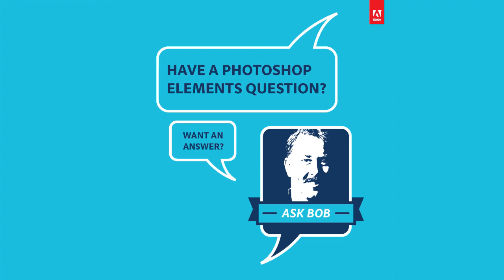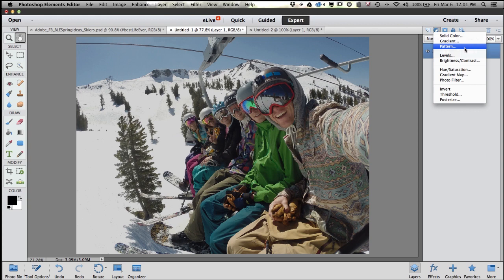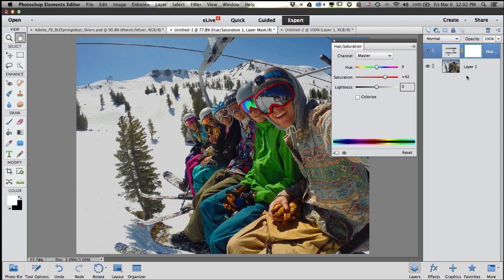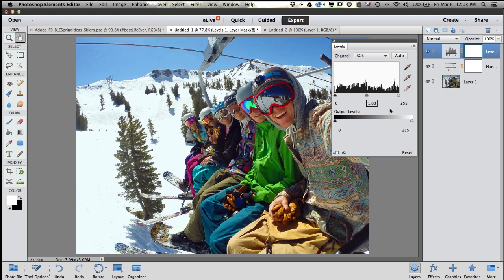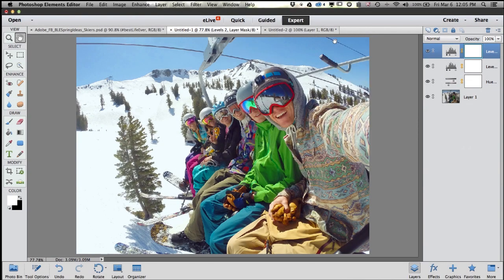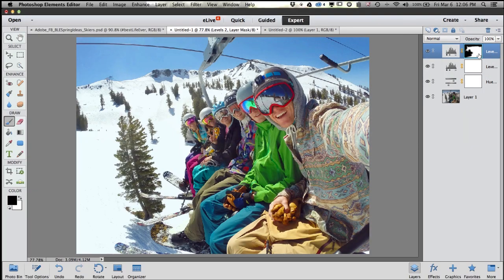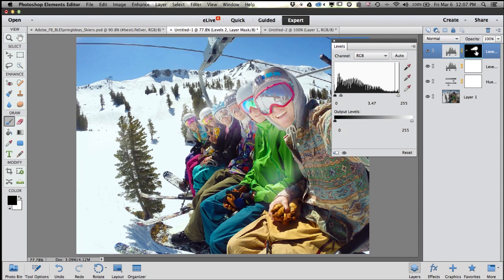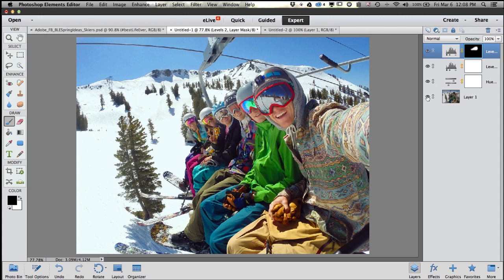How to Remove a Grey Color Cast in Photoshop Elements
Bob Gager explains how to remove a grey color cast in Photoshop Elements 13.